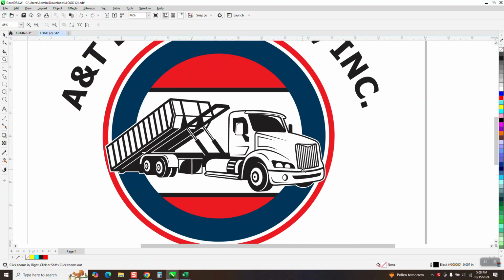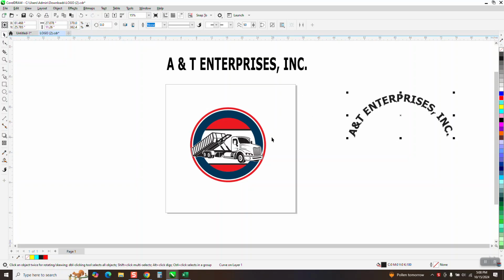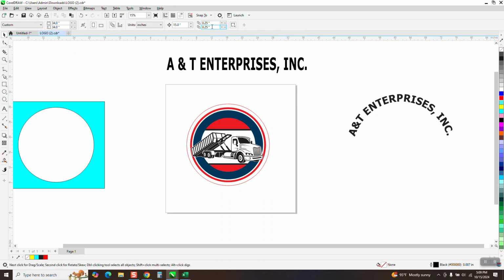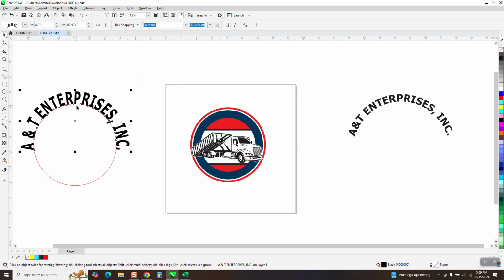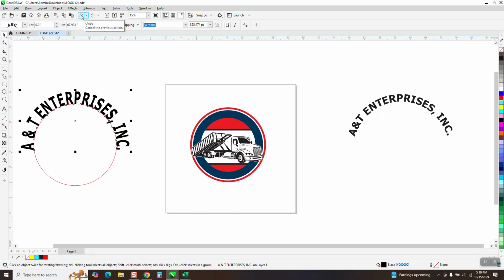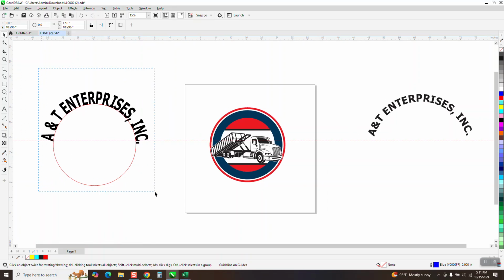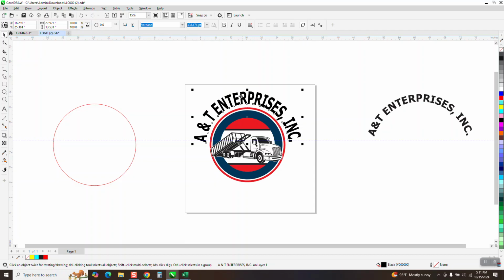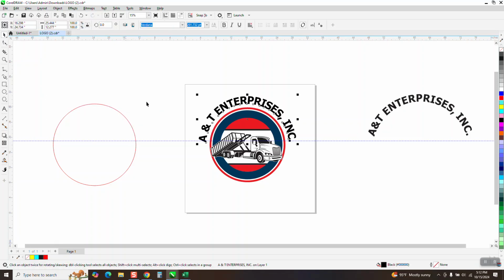Corel Draw Tips & Tricks Text To Path more INFO